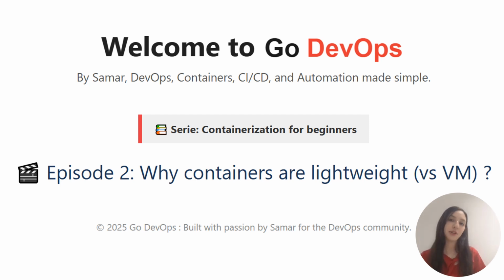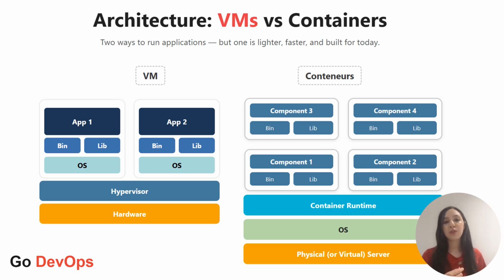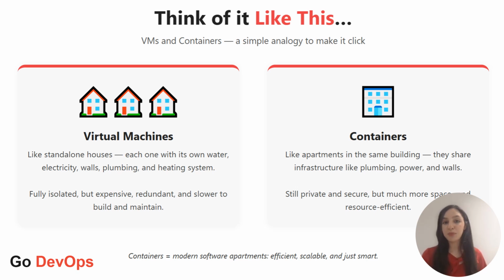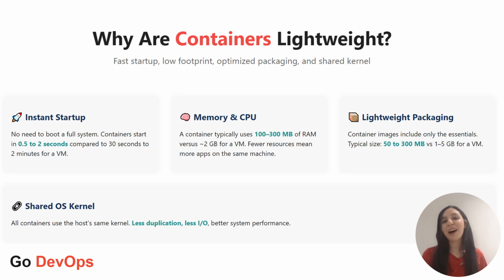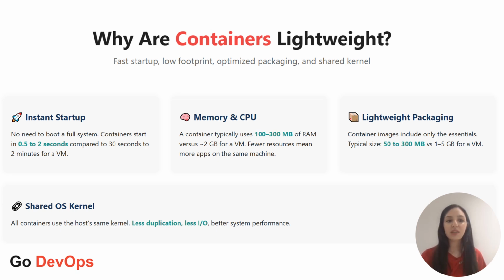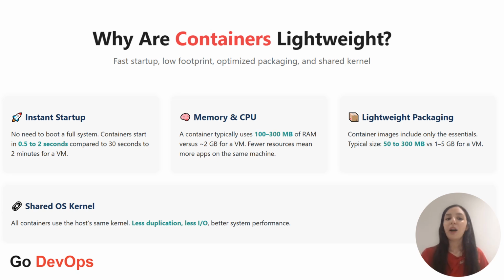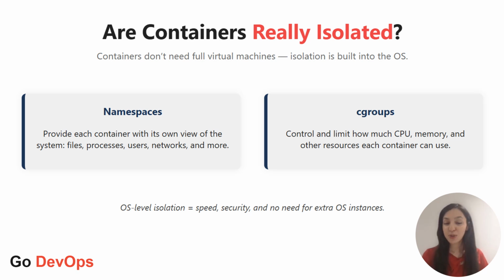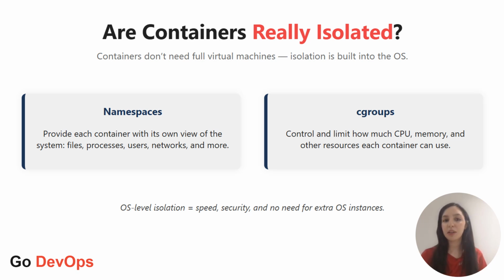Why Are Containers So Lightweight? (vs VM) | Containerization for Beginners [Ep.2]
Welcome back to Go DevOps!
This is Episode 2 of the Containerization for Beginners series.

In this video, we answer a key question:
Why are containers so lightweight compared to virtual machines?

You’ll learn:
✅ The key architectural differences between VMs and containers
✅ Why containers start instantly and use fewer resources
✅ The “house vs apartment” analogy that makes it click
✅ How containers power microservices and modern DevOps

📌 Next episode: The Internal Architecture of a Container

If this helped, don’t forget to:
📢 Share it with a teammate